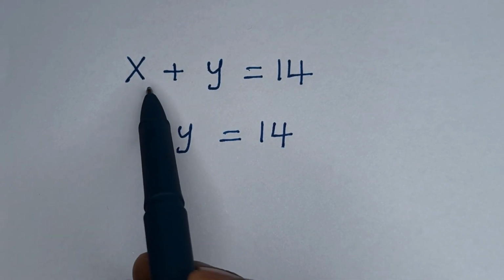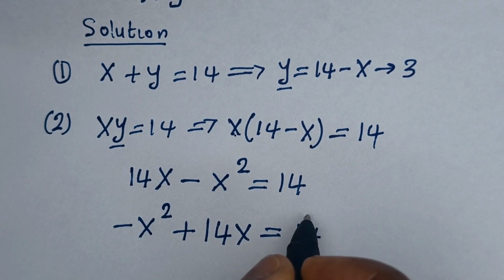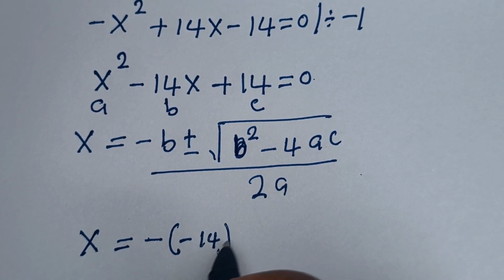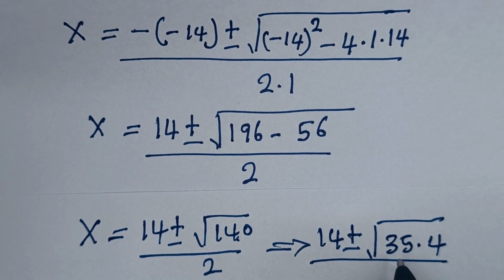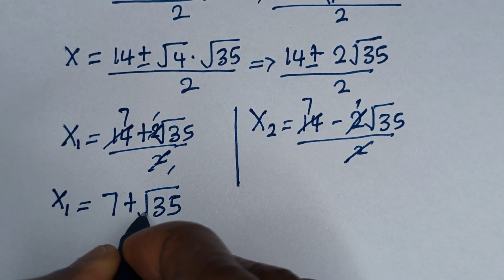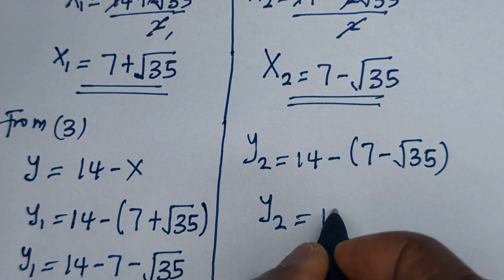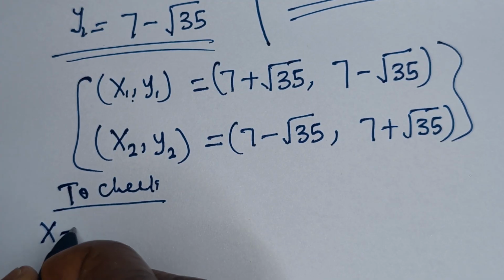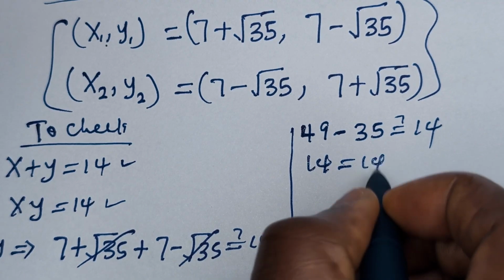Germany | Can You Solve This ?? | Math Olympiad...